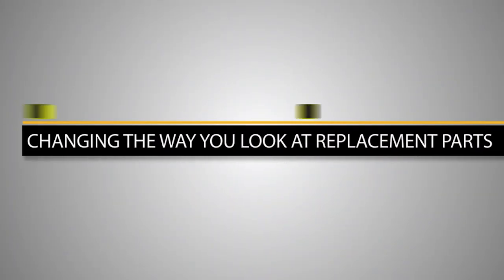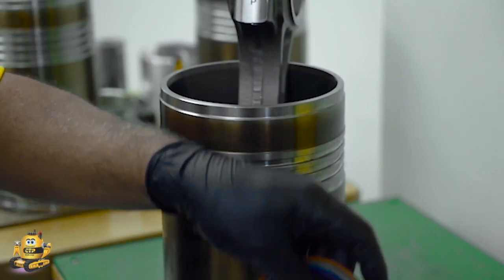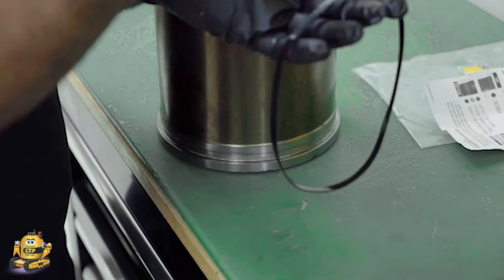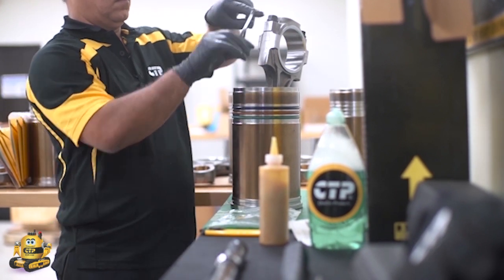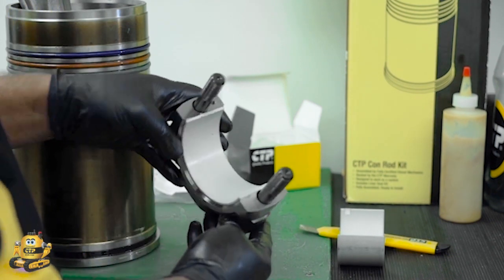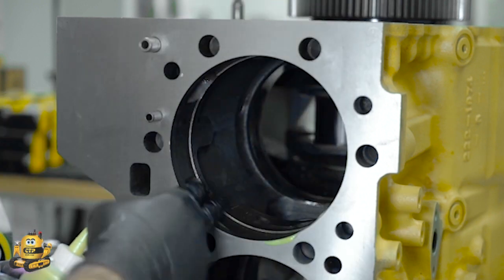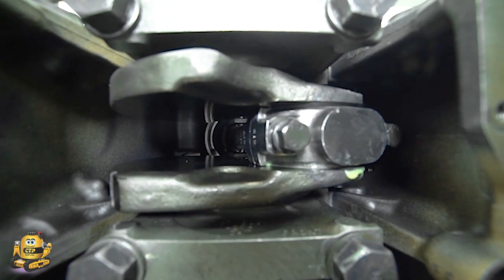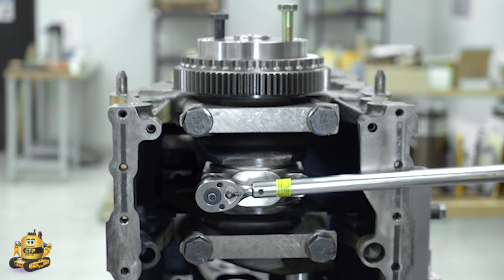Connecting Rod Installation with Freddy the Filter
Connecting Rod Installation